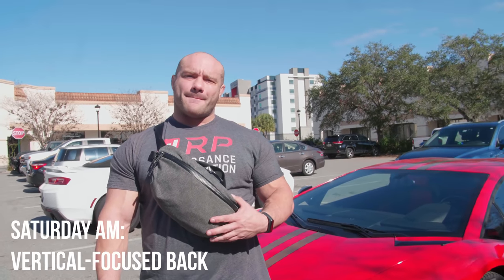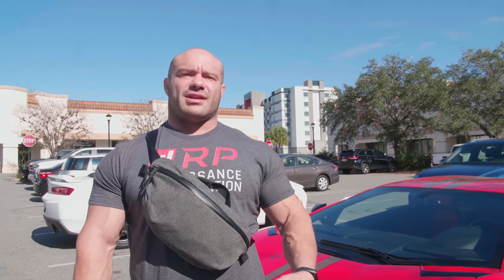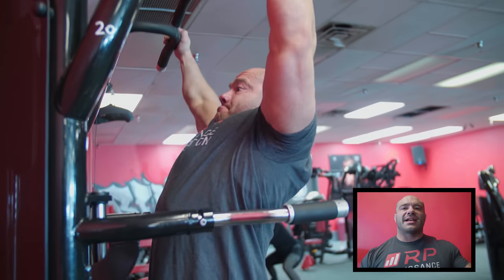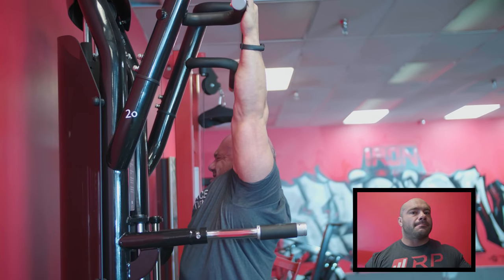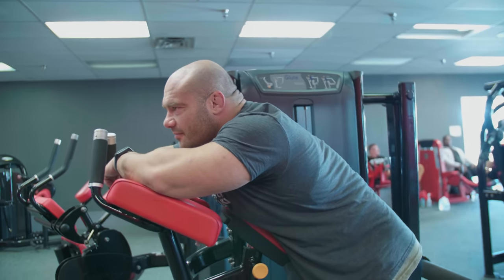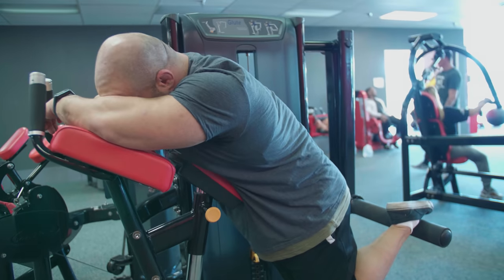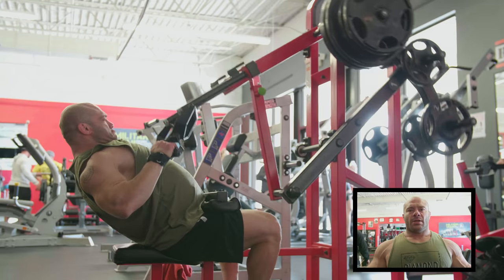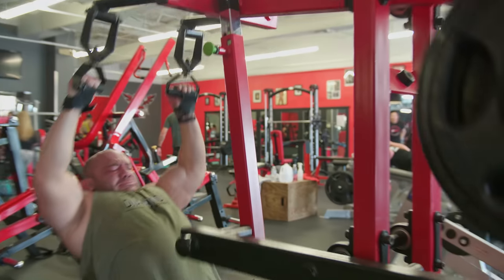RP Mass Gain Training Series | Day 6 AM: Vertical-Focused Back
This series takes you through every workout of a single week of our mass-gaining training in the winter of 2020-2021. The exercises and splits you see aren't somehow magical or a quantum leap above other alternatives, but are effective for us and follow the basic principles of training program design.

For an in-depth explanation of the principles, give our new book on muscle growth a read

For an example of how to take concepts from the book and apply them to your training, take a look at this advanced video series based on the hypertrophy book

Lastly, if you'd like to design your own training programs based on the principles but save a ton of time doing it, our Physique Templates might be your best bet

Monday AM:
Chest-Focused Push, Horizontal Pull

Machine Flyes 4 sets of 5-15 reps, 0-1 RIR
Incline Machine Press 4 sets of 5-10 reps, 0-1 RIR
Prime Row 4 sets of 10-20 reps, 0-1 RIR

Monday PM:
Triceps-Focused Push, Vertical Pull

Smith Skull Crusher (JM Style) 4 sets of 10-20 reps, 0-1 RIR
Paused Dips 4 sets of 10-20 reps, 0-1 RIR
Machine Press 3 sets of 10-20 reps, 0-1 RIR
Pulldown 4 sets of 15-20 reps, 0-1 RIR

Tuesday AM:
Quads, Hams, Glutes

Seated Leg Curl 4 sets of 10-20 reps, 0-1 RIR, Myoreps Used
Lever Squat 3 sets of 10-20 reps, 0-1 RIR, Myoreps Used
Walking Lunge 1 sets of 20-30 reps, 0-1 RIR, Myoreps Included

Tuesday PM:
Biceps, Delts, Forearms

Spider Curls 5 sets of 10-20 reps, 0-1 RIR, Myoreps Used
Machine Delts 5 sets of 10-20 reps, 0-1 RIR, Myoreps Used
Forearm Barbell Curls 5 sets of 10-20 reps, 0-1 RIR, Short Breaks (back to back with training partner)

Wednesday AM:
Horizontal-Focused Back

Straight-Arm Pulldown 3 sets of 10-20 reps, 0-1 RIR
Deficit Row 4 sets of 10-20 reps, 0-1 RIR
Pulldown 3 sets of 10-20 reps, 0-1 RIR

Thursday AM:
Triceps-Focused Push

Smith Close Grip Bench 3 sets of 10-20 reps, 0-1 RIR
Pushdown Single-Drop Sets 4 (8 total) sets of 10-20 reps, 0-1 RIR
Push down to push down 150/110x15/10, 13/10, 13/10, 11/9
Incline Dumbbell Press 3 sets of 10-20 reps, 0-1 RIR

Thursday PM:
Biceps, Delts, Forearms

Cable Curls Drop Set 1 Set of 10-20 reps, 5 Sets of 5-10 reps
Machine Delt Drop Set 1 Set of 10-20 reps, 5 Sets of 5-10 reps
Cable Curl Drop Set 1 Set of 10-20 reps, 5 Sets of 5-10 reps

Friday AM:
Quads, Hams, Glutes

Lying Leg Curl Single-Drop Sets 4 (8 total) sets of 5-15 reps, 0-1 RIR
Hack Squats 4 sets of 10-15 reps, 0-1 RIR, Myoreps Used

Saturday AM:
Vertical-Focused Back

Assisted Pullups 4 sets of 10-20 reps, 0-1 RIR
Prime Pulldowns 3 sets of 15-20 reps, 0-1 RIR

Saturday PM:
Delts, Biceps, Forearms

Bent Lateral Superset to Bent Upright Row 4 (8 total) sets of 10-20 reps, 0-1 RIR
Dumbbell Curl Drop Set 4 (8 total) sets of 5-20 reps, 0-1 RIR
Dumbbell Wrist Curl Drop Set 1 Set of 10-20 reps, 5 Sets of 5-10 reps